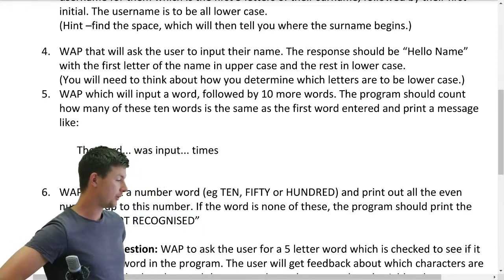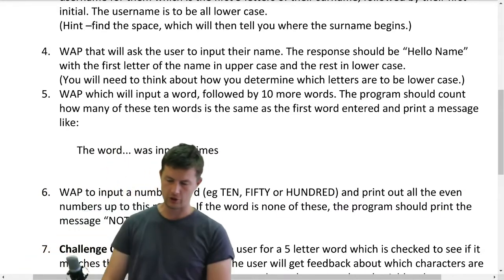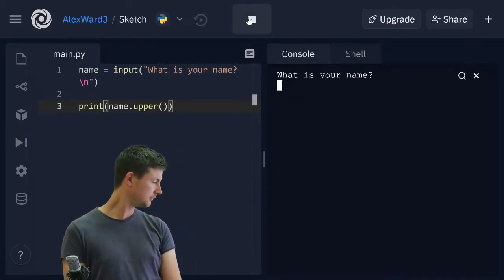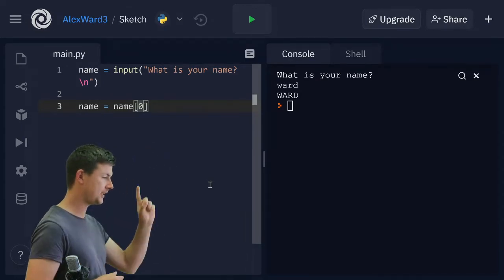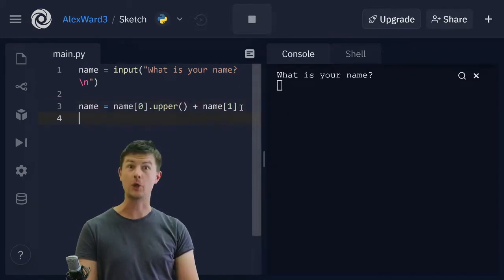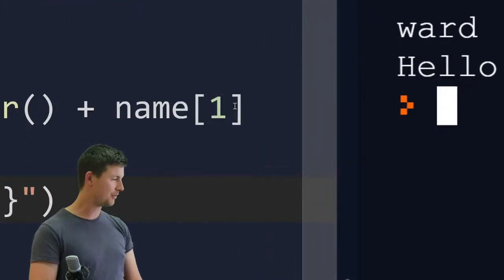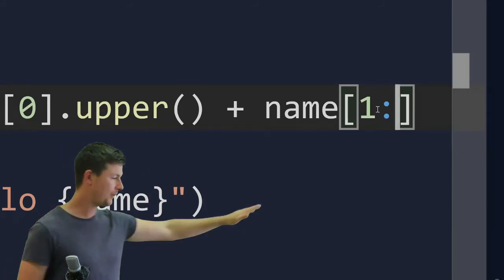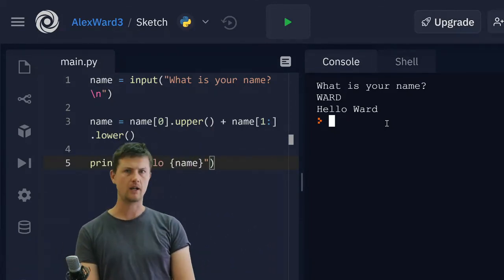Python Learn to Code 7b.4 - .upper() .lower practice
👨‍🏫 Continuing the Beginning Python series. Part 7b question 4 Programming challenge!. 🐍